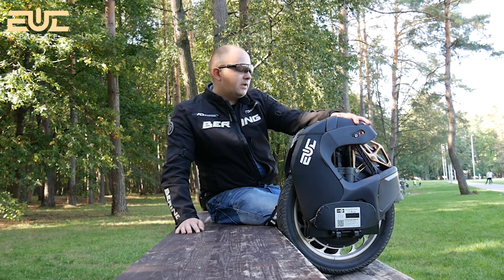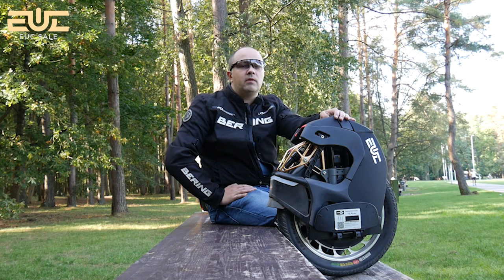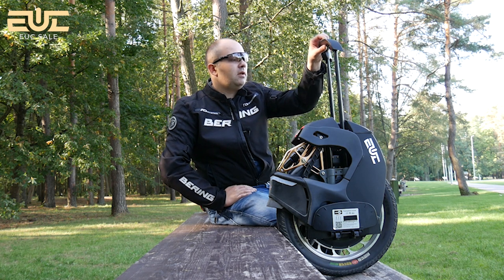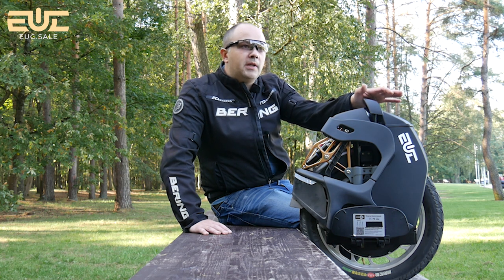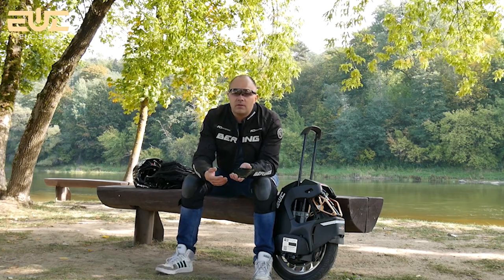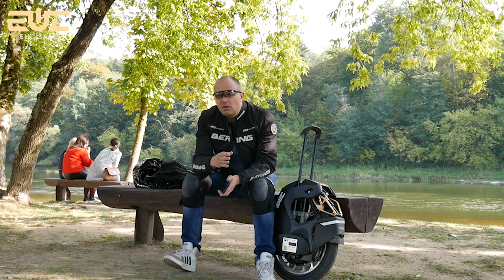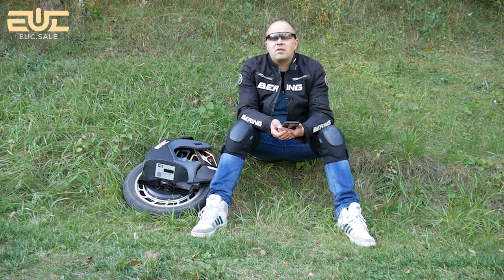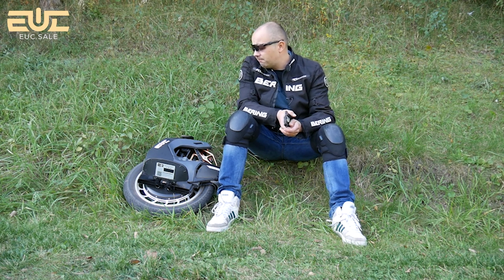KINGSONG S18 - full review in English.